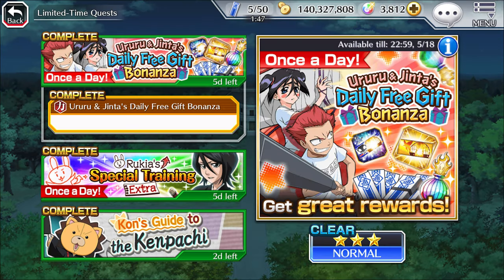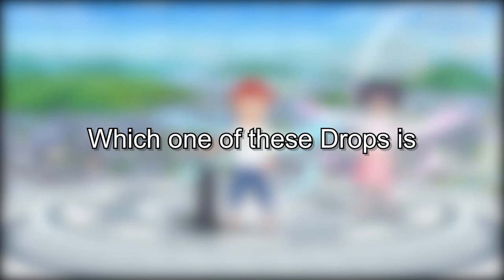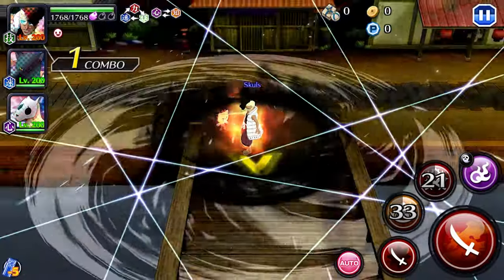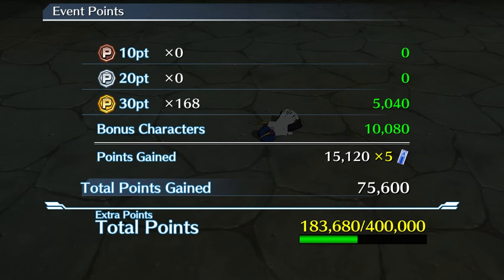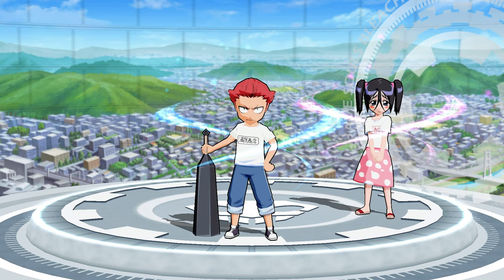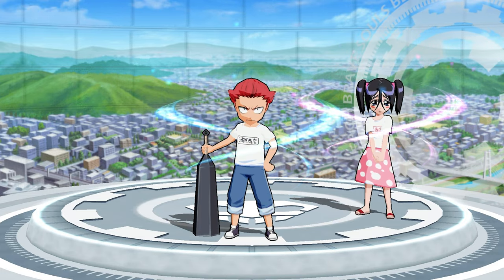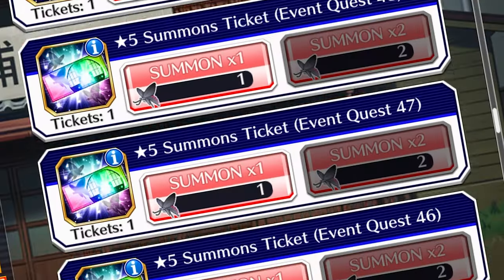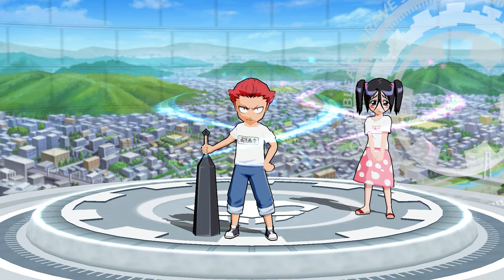JINTA & URURU EVENT! Which Reward is BETTER? Bleach Brave Souls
Let's sit down and analyze exactly how worthy this Event is.
It may not mean much, but is Klab scamming us?